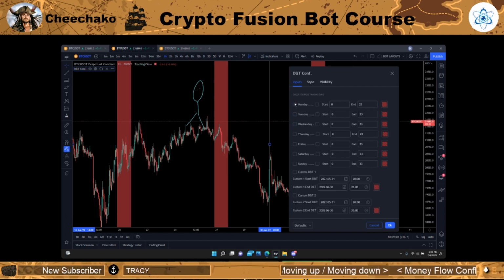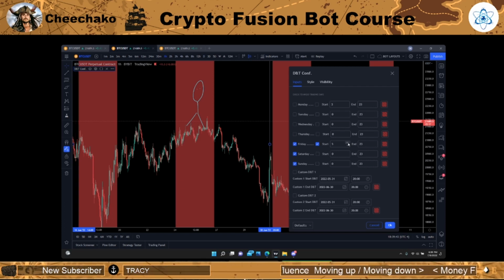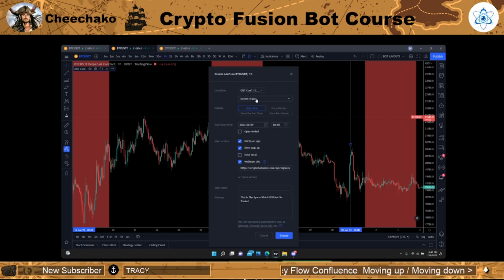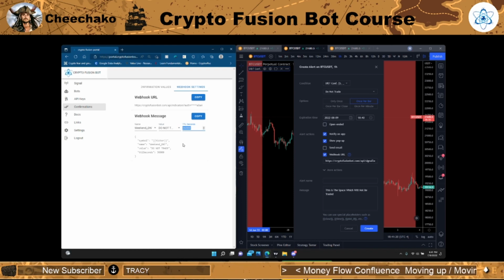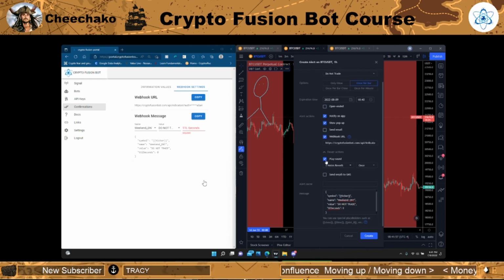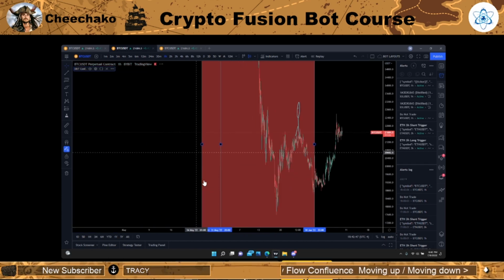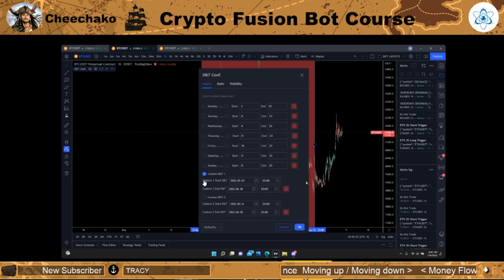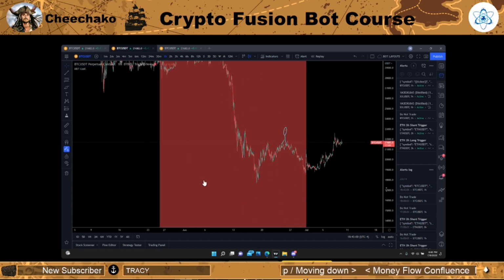Crypto Fusion Bot Date and Time Confirmation Indicator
Crypto Fusion Bot  is custom built trading bot for busy day traders, helping to curve the FOMO and emotional trading. Custom built from the famous Jayson Capser trading methodology. The CFB Bot is able to start run and complete your trade plans / strategies for you. If you are looking for a personal robot day trader than look no further. ALGO trading setups as well, multi timeframe work great. Let's get your CFB Bot connected to Bybit.

The course that changed my trading life forever! A must for every level of trader.